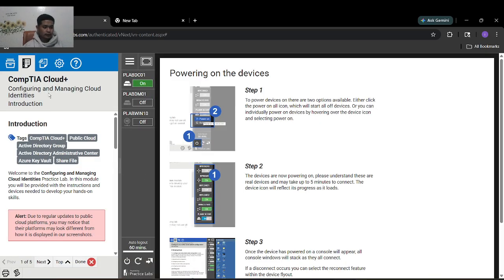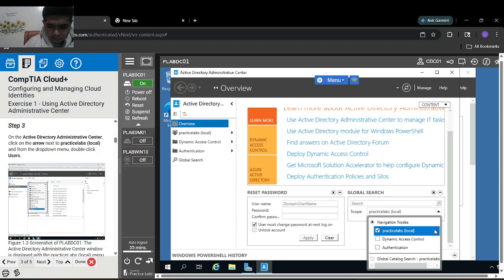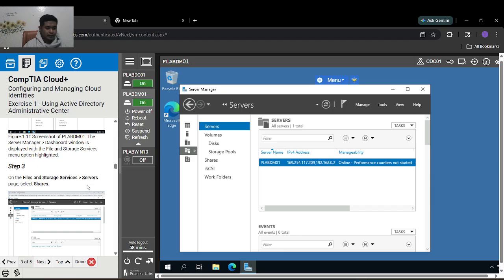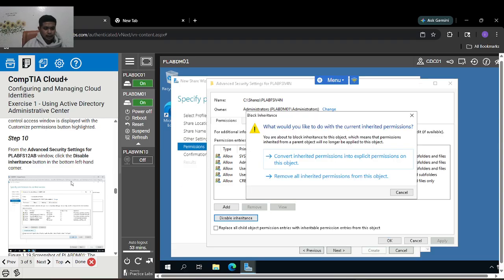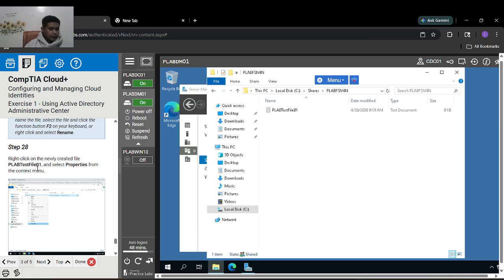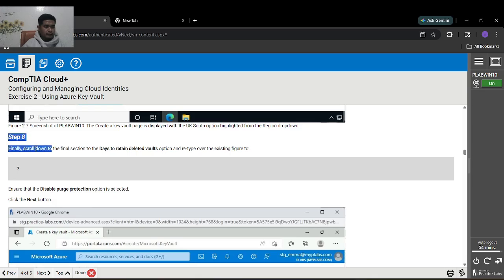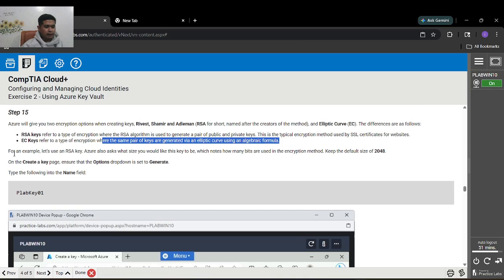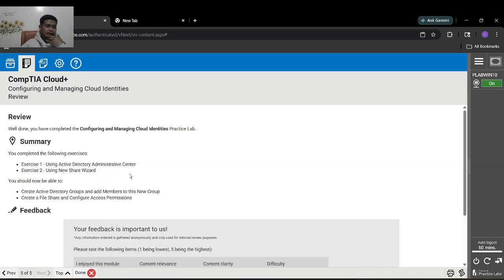6 Configuring and Managing Cloud Identities